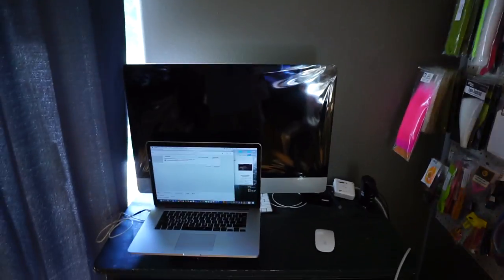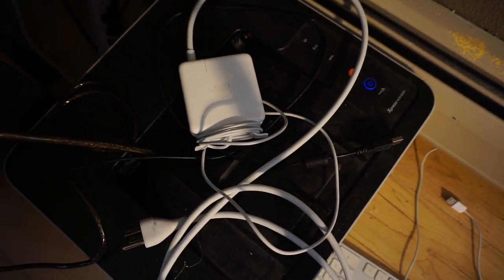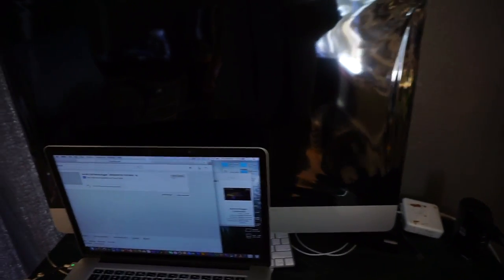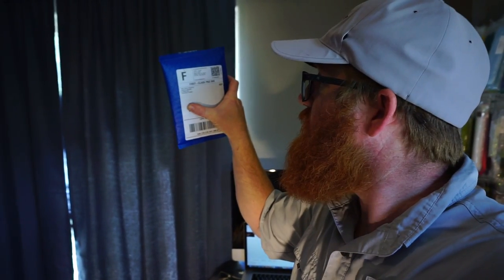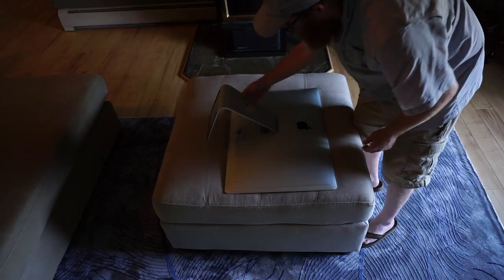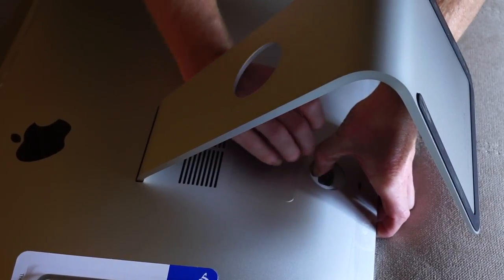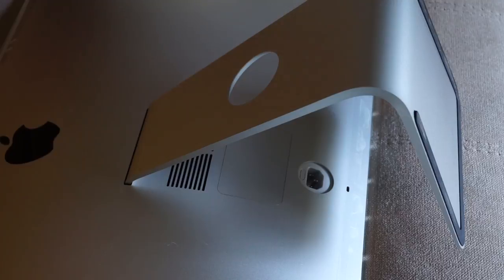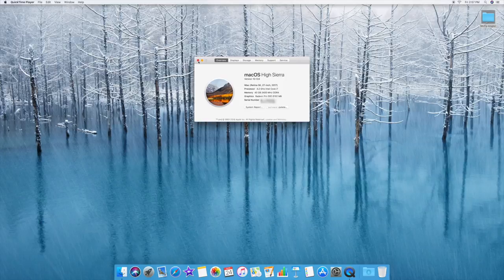Got a new computer! iMac upgrade - McFly Angler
So I had to get a new computer to edit these videos.  With me increasingly using 4K in my videos, my old computer that was made before 4k was even a thing, just was not handling it too well.  I mean it was a MacBook Pro, and served me well through the years, however it just didn't do the 4k too well.  But this computer should be able to do whatever I ask it to do, at least in the next 5 years.  Who knows, maybe they will come out with 8k video soon!

So if you want to get this same setup, here is a link to my computer online, and also a link to where you can purchase the ram for it. I believe you can also purchase ram for other models of computer as well, just make sure that you are getting the correct year's ram for your computer.  You can also get hard drives, and the like.

Just click "memory" at the top drop down, and it will allow you to select your specific Mac computer to be able to upgrade the ram.  The staff there is helpful, so you can ask them any questions you might have.  I know the I-Mac is easy to install the ram as shown, and same with older model I-macs and MacBook pro's.  Not sure about the rest of the Macs on the market though.  Please ask them before purchasing for. your specific computer.

▬▬▬▬▬▬▬ My Shirts! ▬▬▬▬▬▬▬▬▬